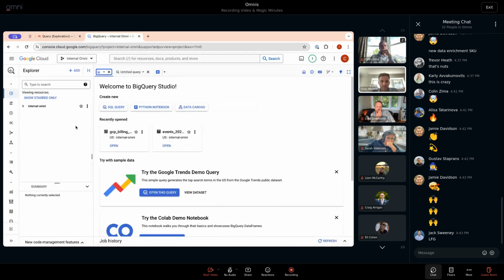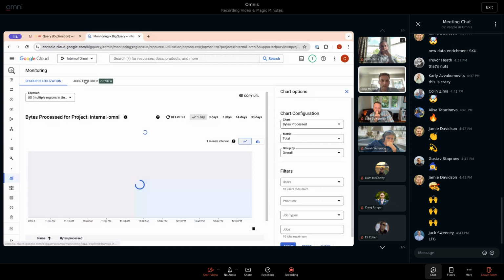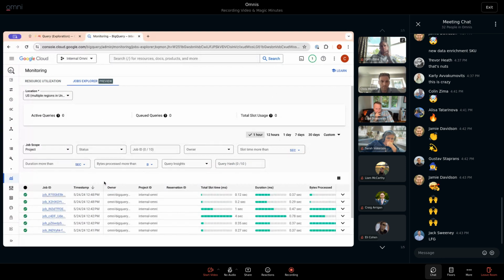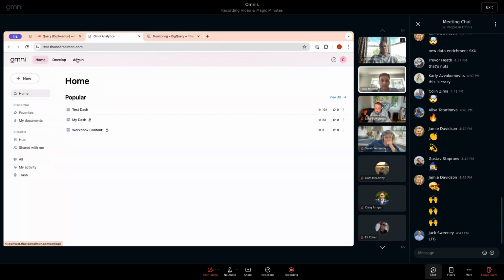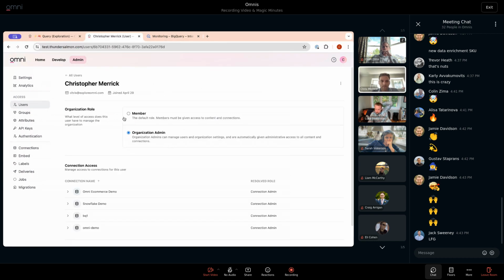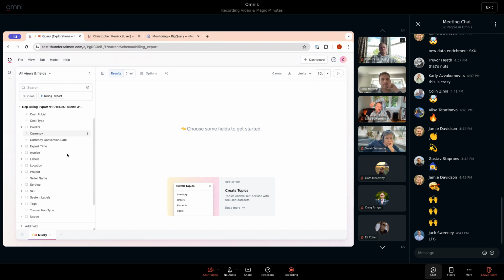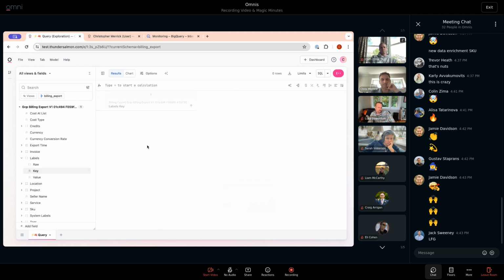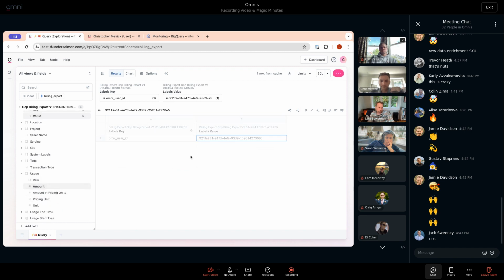2024-05-24 Logging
Some new functionality to improve observability in Omni.